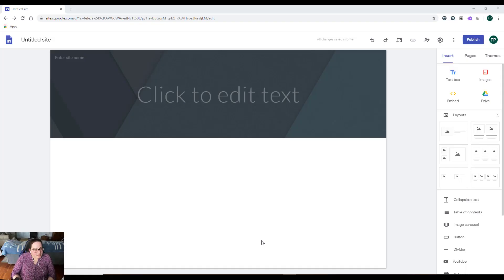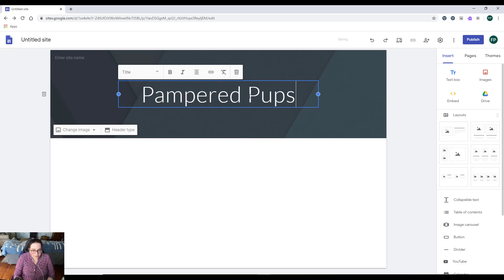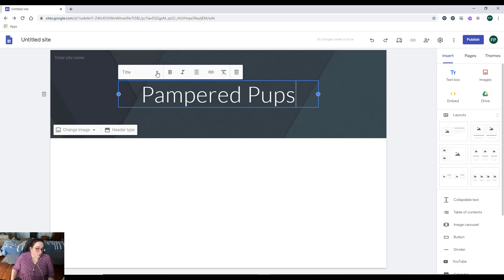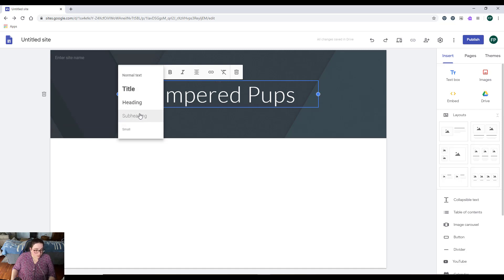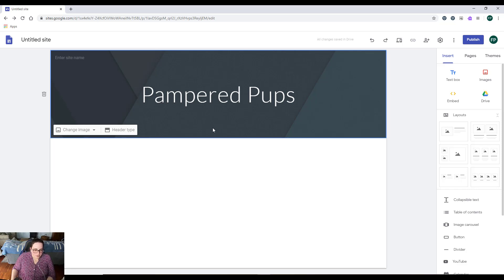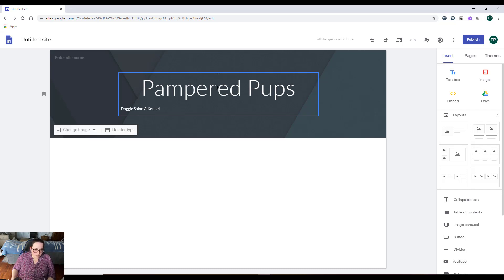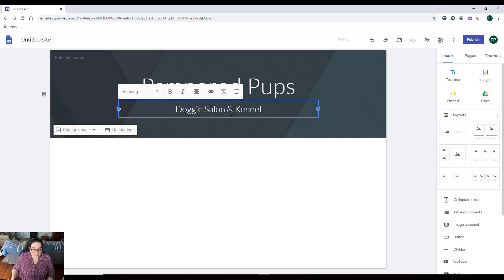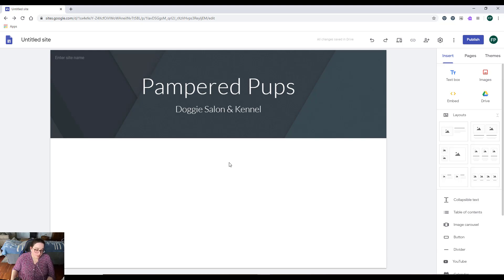Inserting Website Text into Google Sites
In this video I show you how to insert text into a Google Site.  We look at the different sizes and the two ways to accomplish adding text.